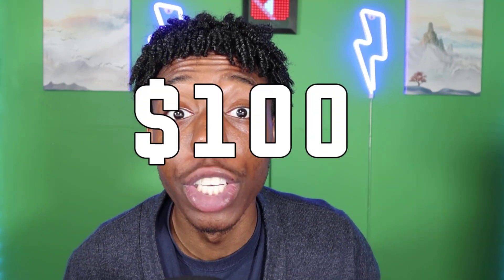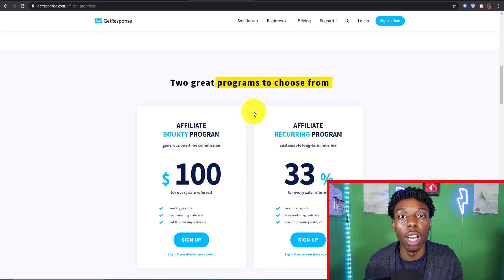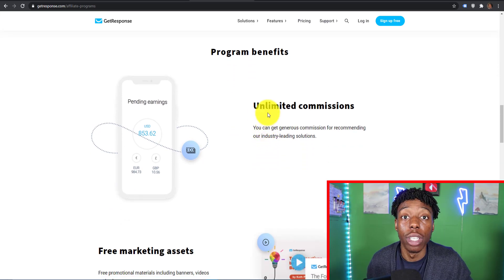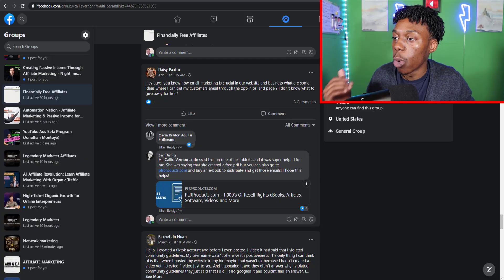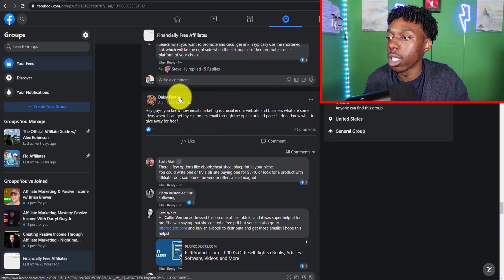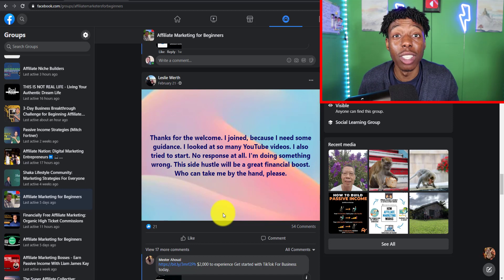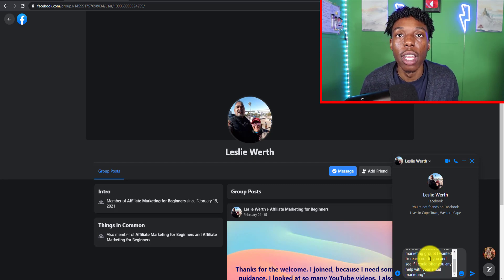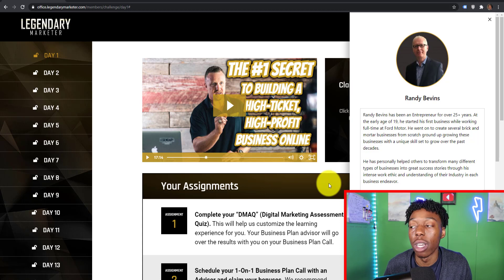How To Make 100 dollars a Day Online Easily (2021)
In this video I'm going to show you how to make 100 dollars a day online easily in 2021. This method is completely free and you can do this at any age WORLDWIDE!

If you are someone in need of easy money online, this method is perfect for you! Even if you are a teen trying to make money online, or a full time parent with a day job, you can use this method in your free time to start earning a little extra cash.

★☆★ RECOMMENDED RESOURCES: ★☆★

✔️Don't let leads get away!